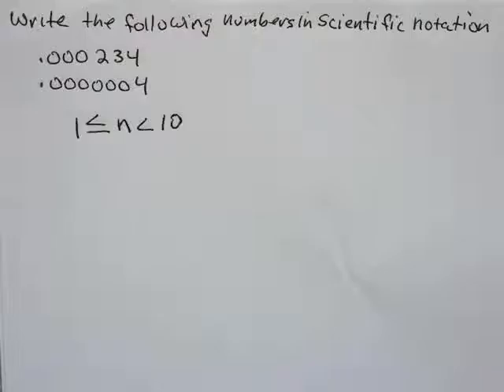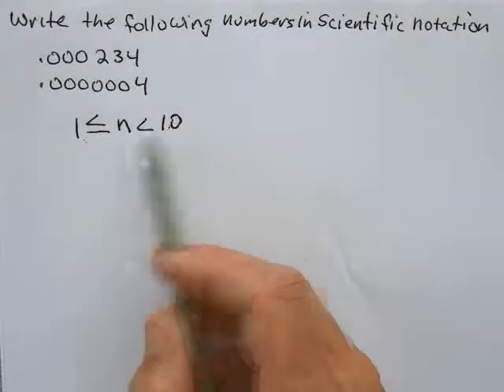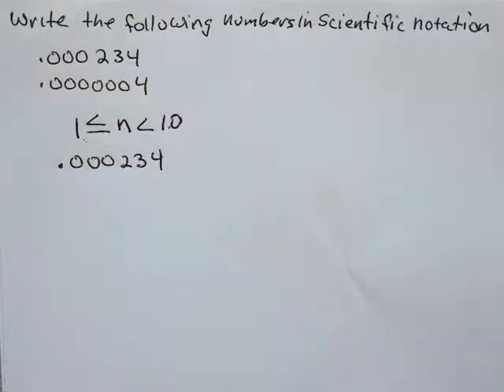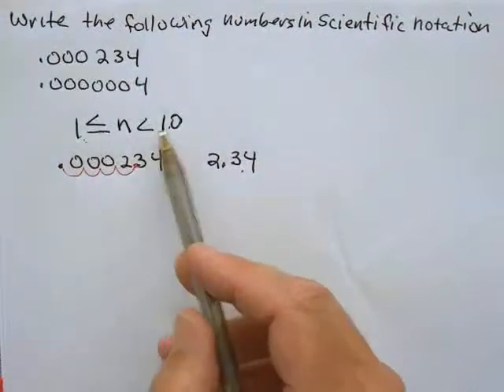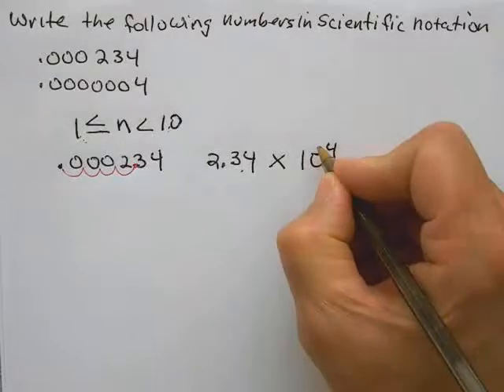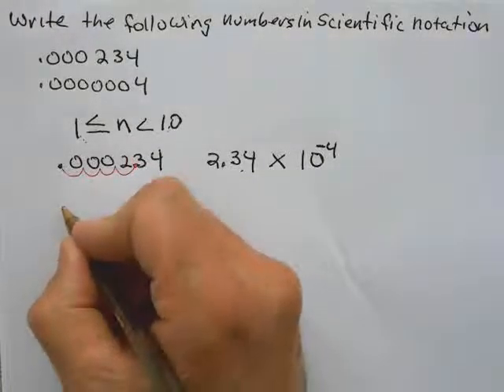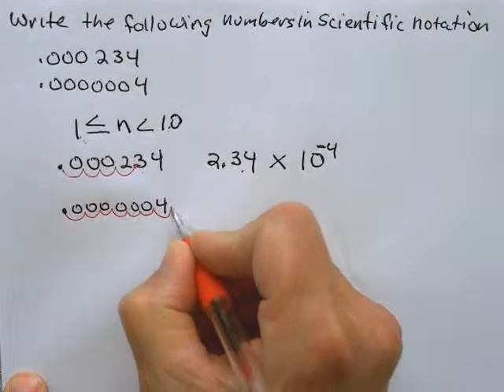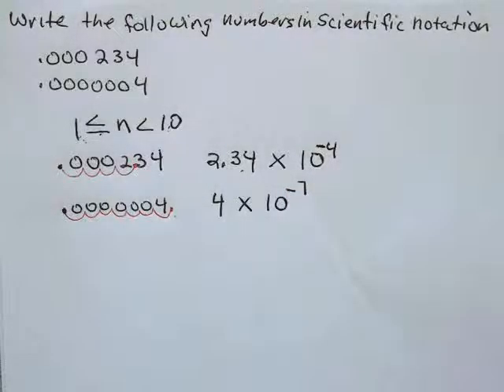04,3 part 1